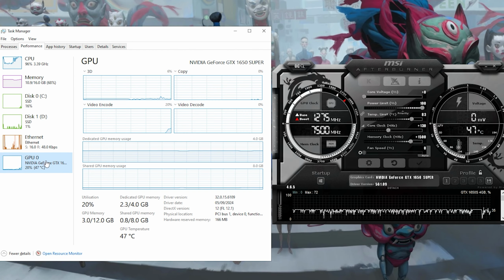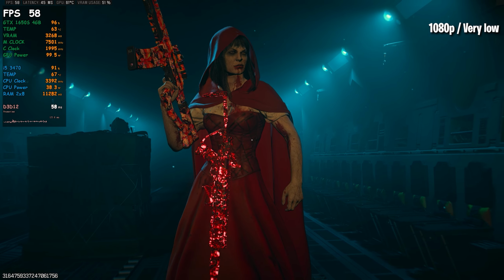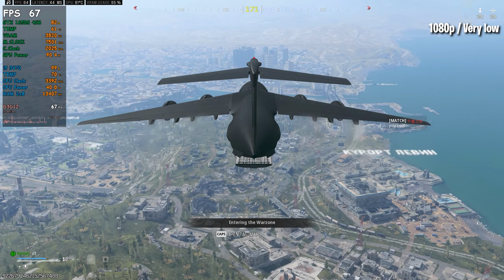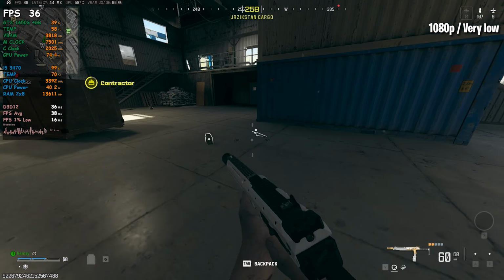COD: Warzone 3/Multiplayer (SEASON 6) | GTX 1650S 4GB & i5 3470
In this video, I'm conducting gaming benchmarks using the following system configuration:
Graphics Card:  Gigabyte GTX 1650 Super 4GB DDR6
Processor: Intel Core i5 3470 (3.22 GHz)
Memory: 16GB DDR3 RAM (1600MHz, dual-channel)
Storage: 60GB SSD (Windows 10)
Storage: 250GB SSD (used for games)

Rebirth Island at 00:00
Urzikstan at 04:00
Multiplayer at 08:00

I'll be putting this hardware to the test with various games, analyzing frame rates, resolutions, and graphics settings to provide you with detailed insights and optimization tips.